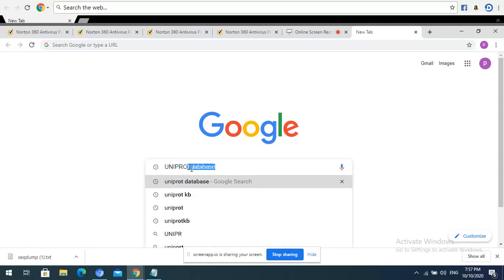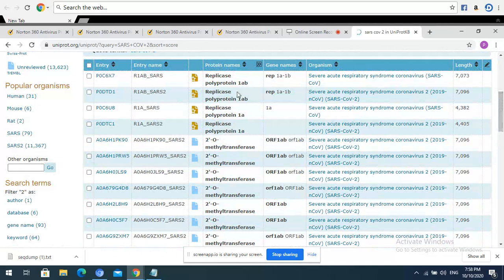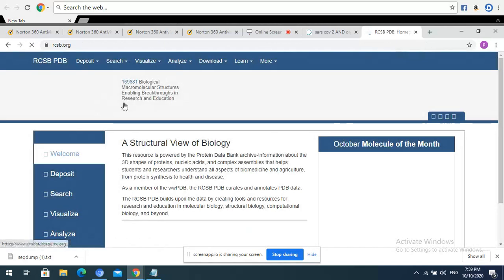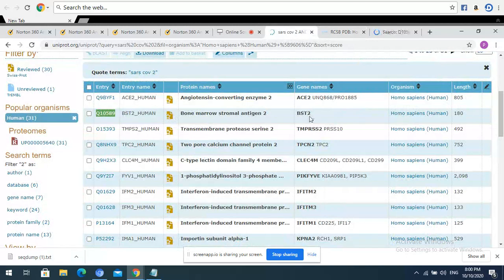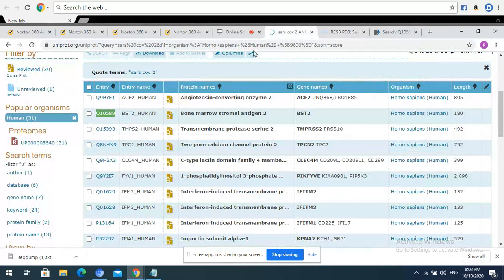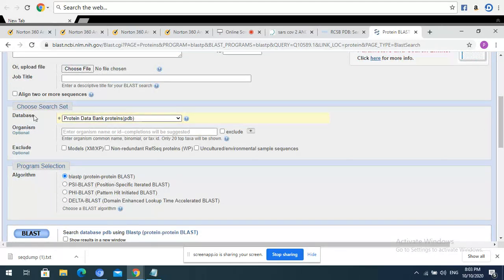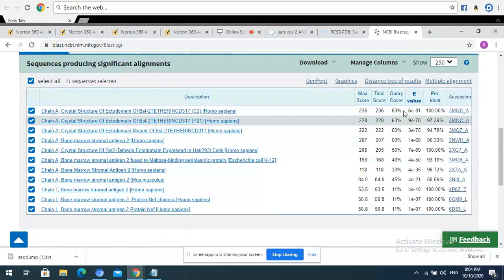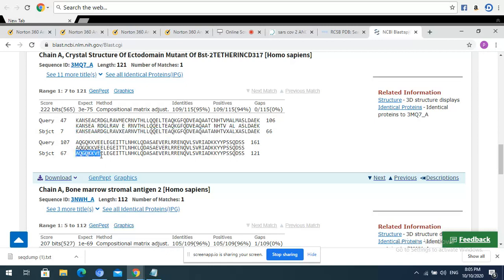Homology modelling Step 1 from scratch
bioinformatics,bioinformatics tutorial,bioinformatics tool,bioinformatics software